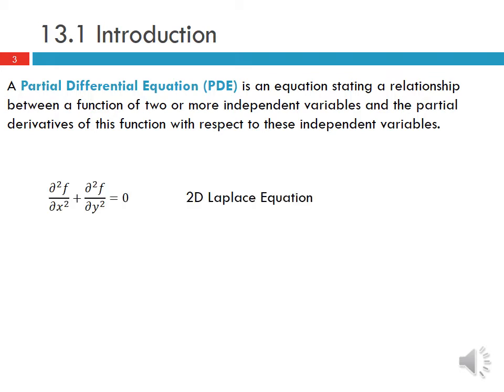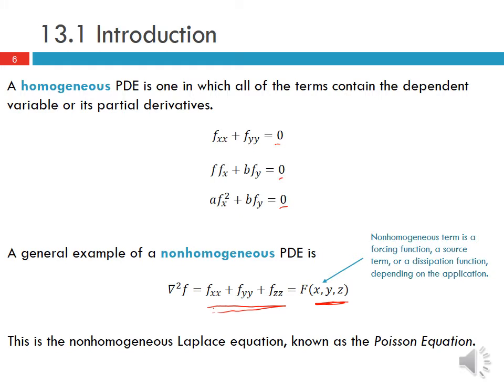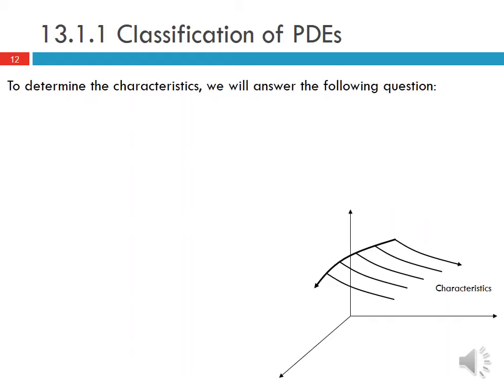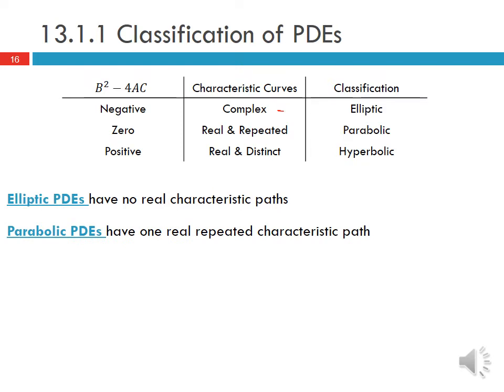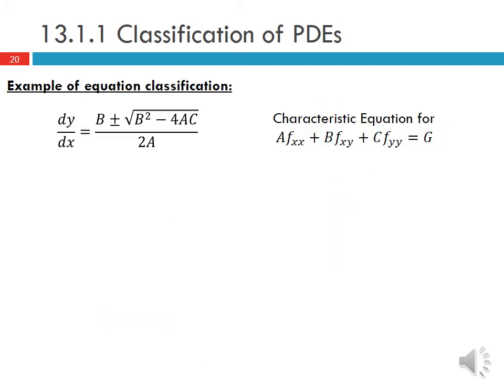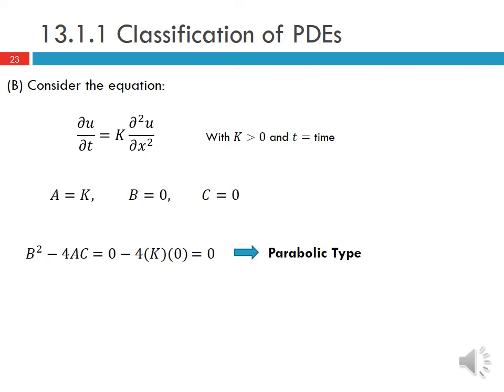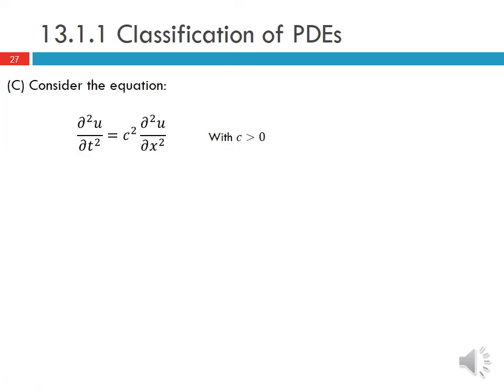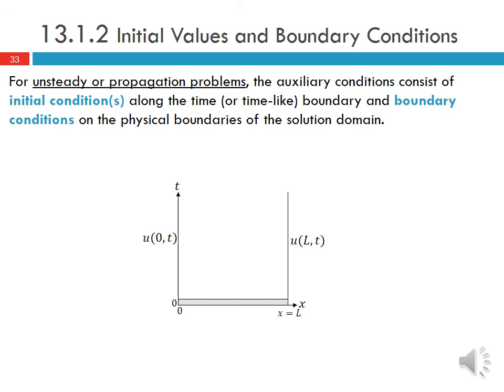Chapter 13: Partial Differential Equations (Part 1 - Introduction)